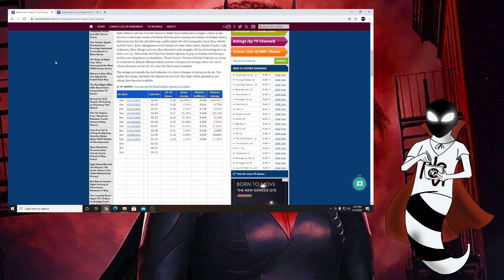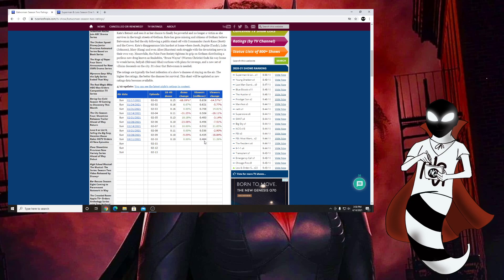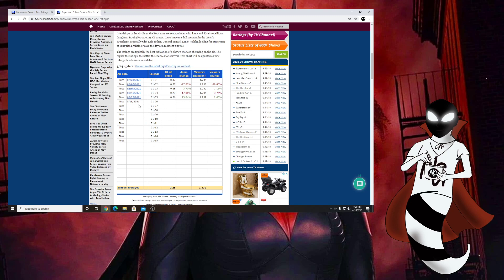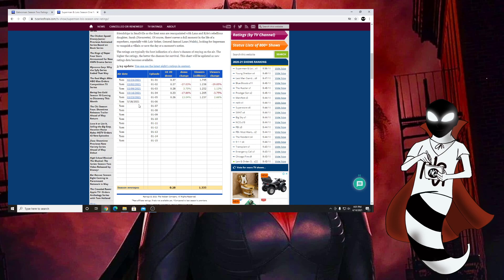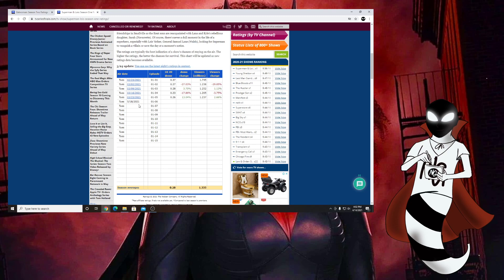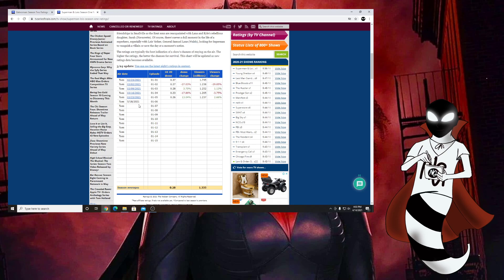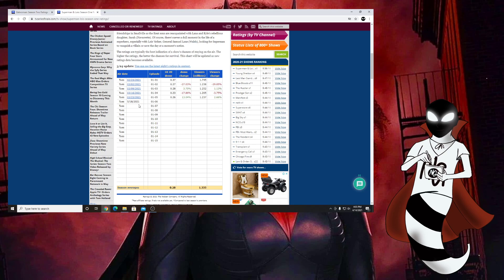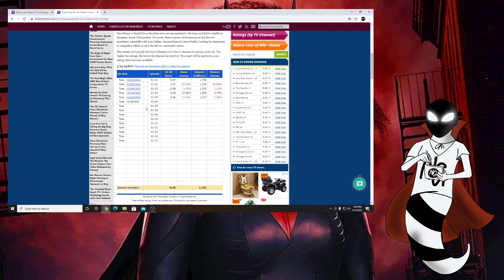Superman & Lois Review + New Ratings For Batwoman Are In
Superman and Lois a show that is definitely worth your attention. The other one not so much